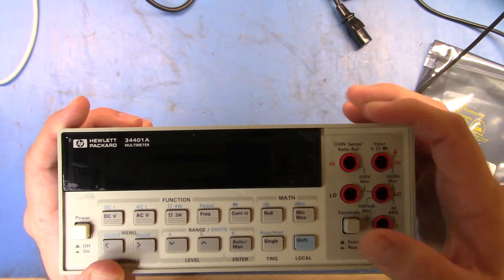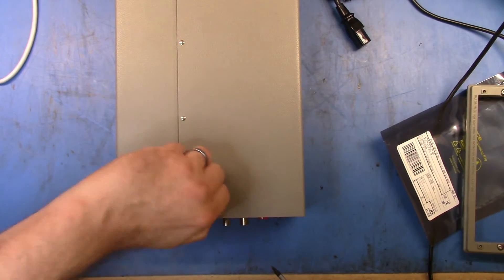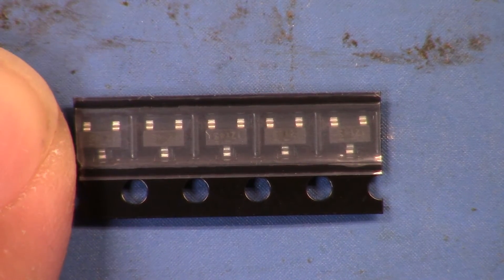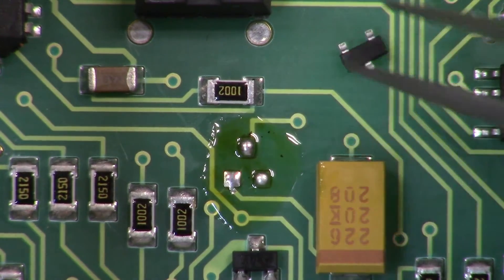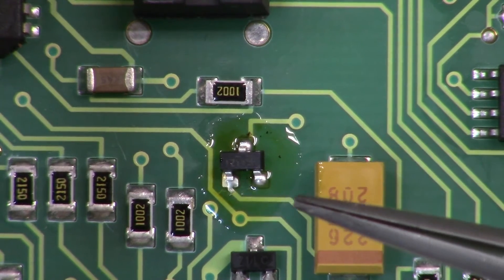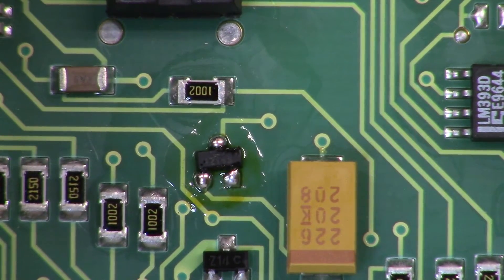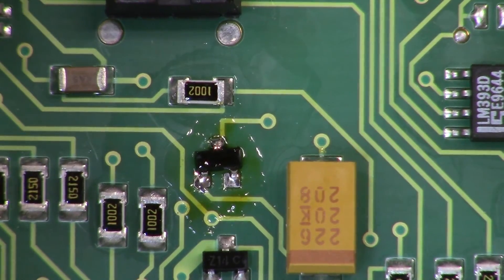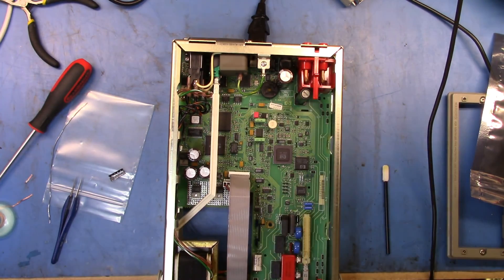HP34401 Repair - Part2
In the previous video I identified that the error was in the CR305 Zener Diode and removed it (doing a short replacement test) - Now I add the proper diode back in.